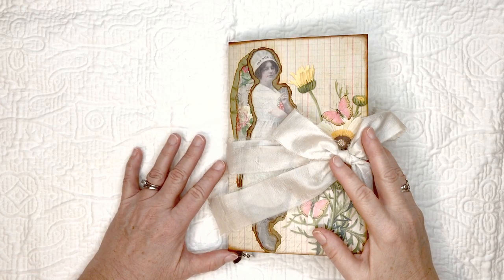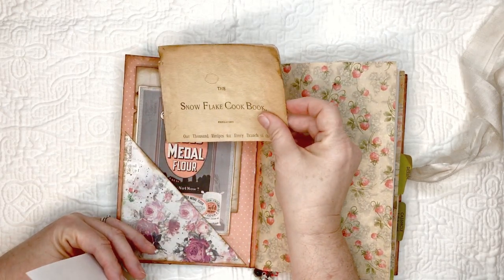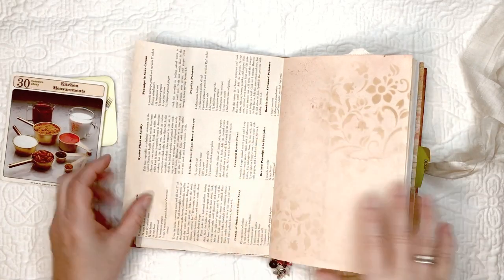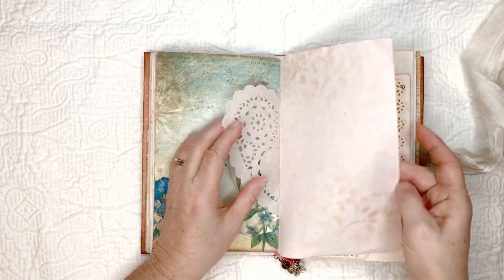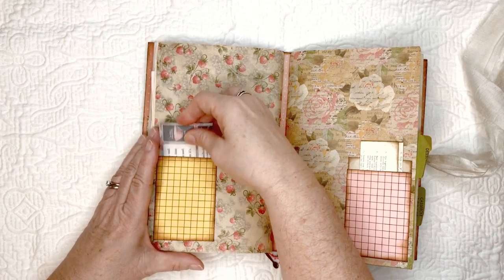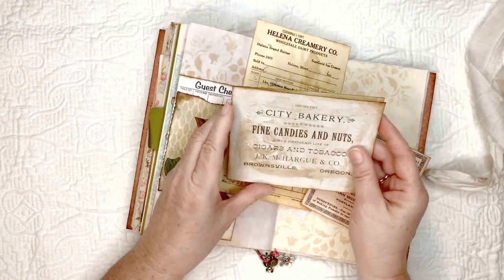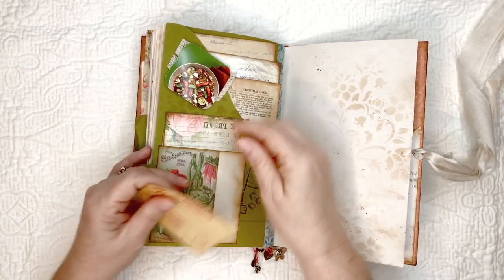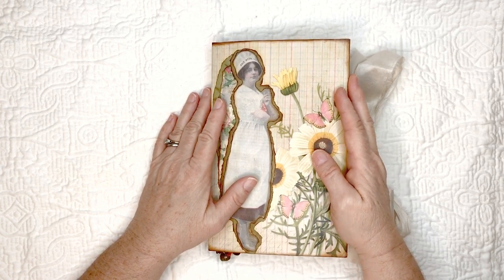Tuesday's Cooking Journal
This is a flip through of a Cooking Journal I made that's crammed full of recipes! Some are from pages of several different cook books and others are hand written recipes. Over time I've collected many from my mother, other relatives and friends. There's plenty of room to add your own recipes as well!

Hope you enjoy the flip through and you can find it in my Etsy shop.

Designers who's work was used in the making of this journal. Many thanks to you all. xoxo

Antique Paperie